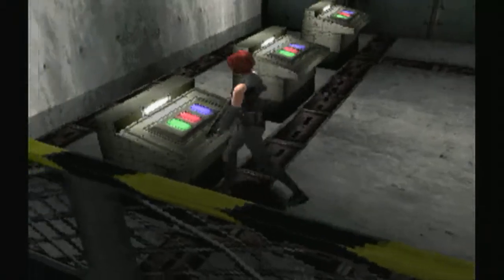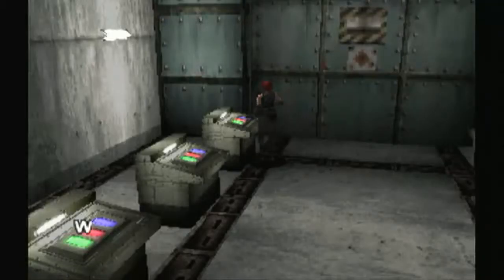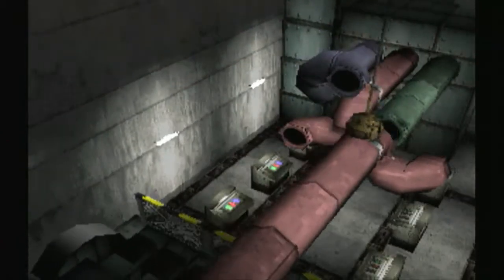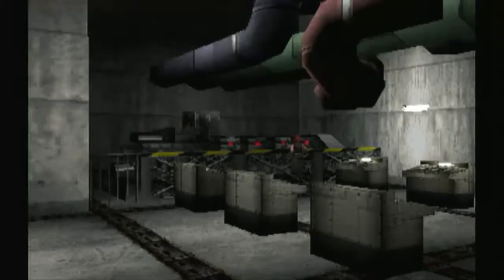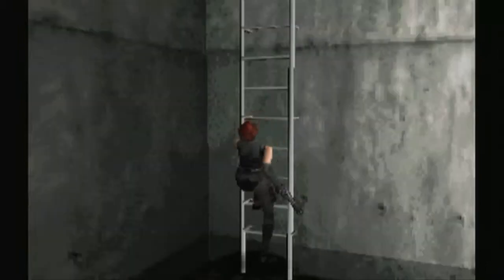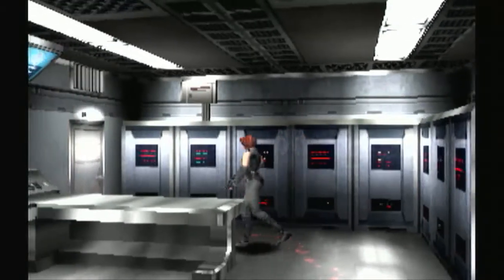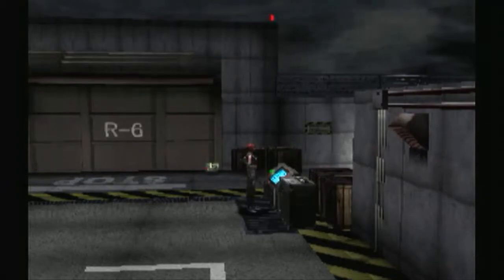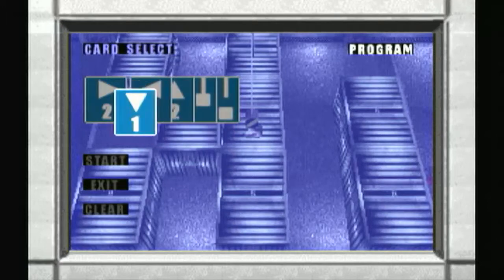Let's Play Dino Crisis [08] Double Puzzle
At double speed.

Apologies for the lack of videos lately, work was harrrd last week.  Should be calmed down now...except Inazuma Eleven is supposedly coming in the mail soon so there's that.